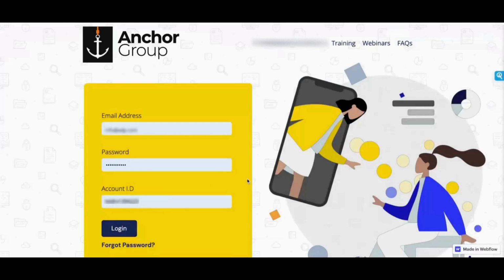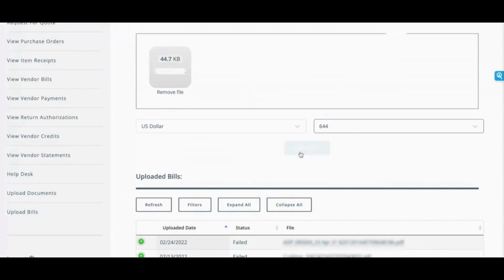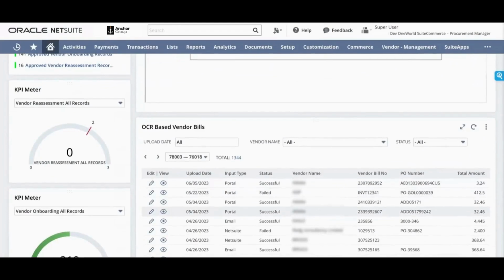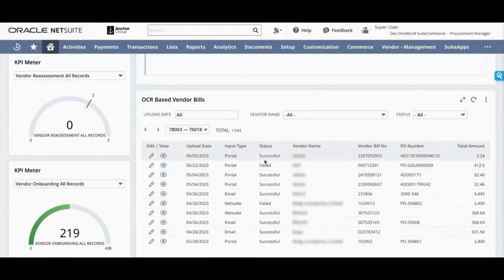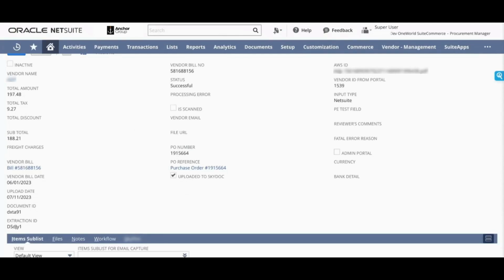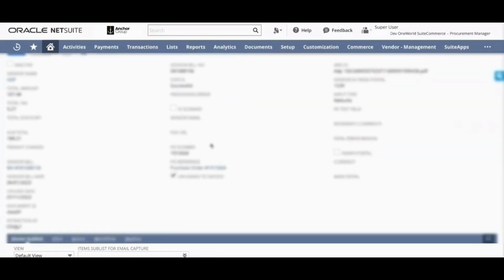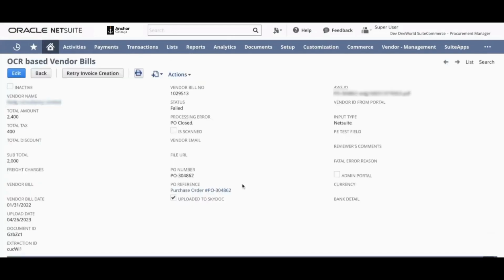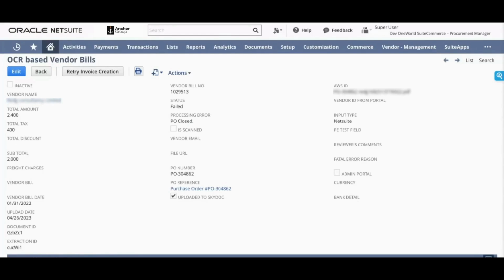OCR Vendor Bill Creation | Demo | Advanced AP for NetSuite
Learn how to use the OCR functionality available through Advanced AP for NetSuite to process vendor bills!